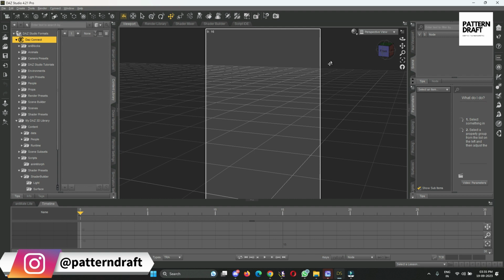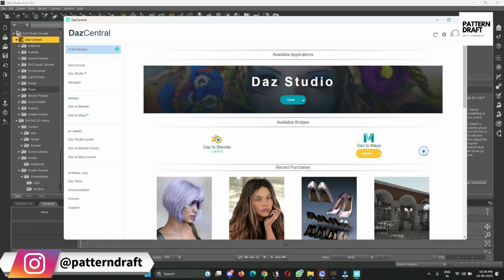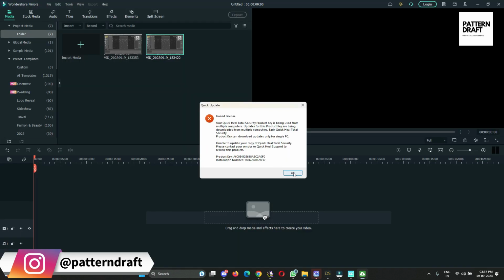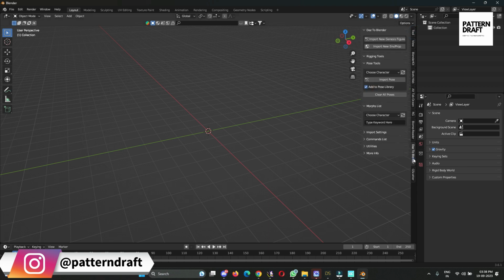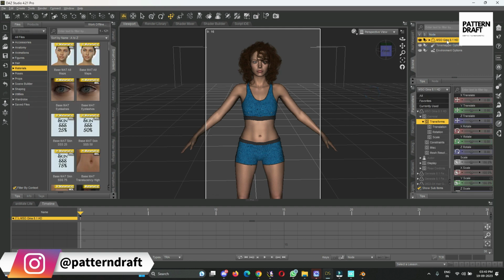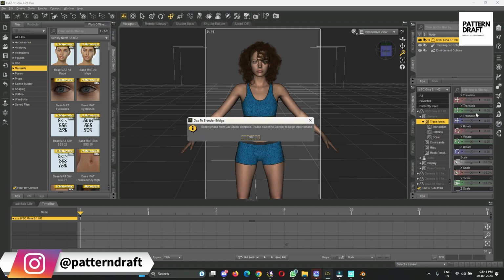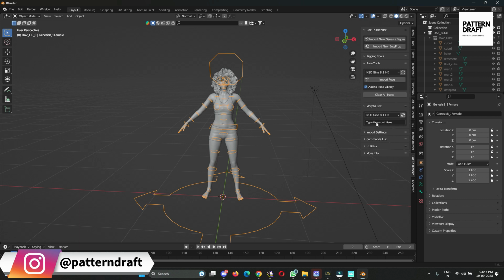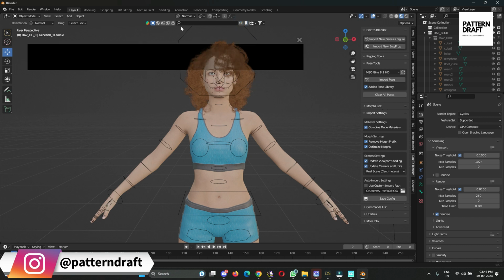How to Import DAZ 3D Avatar in blender / DAZ to Blender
How to import Daz Avatar in Blender